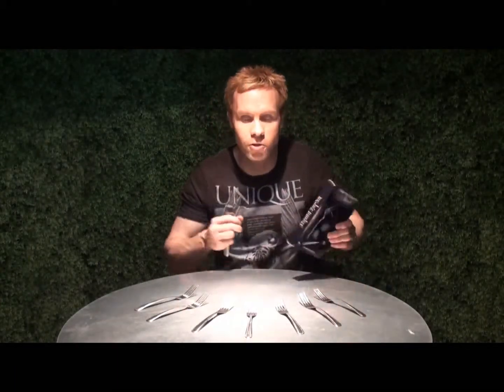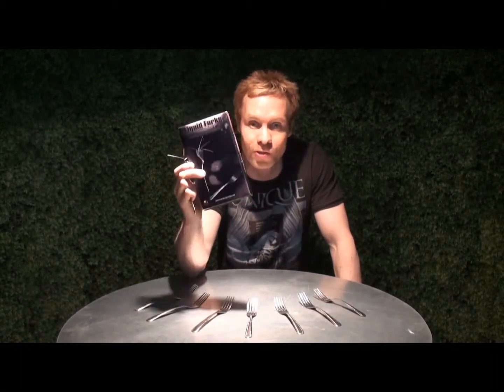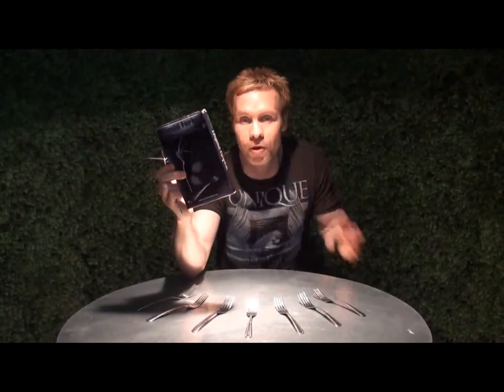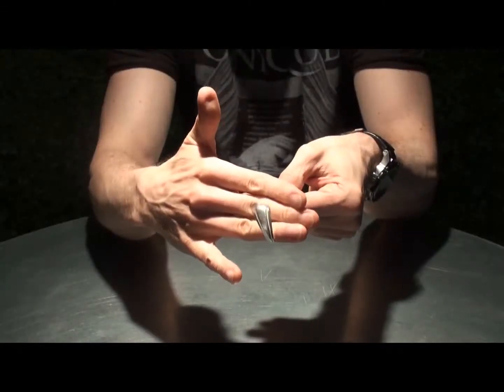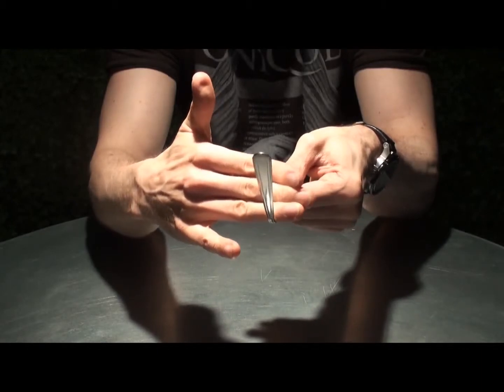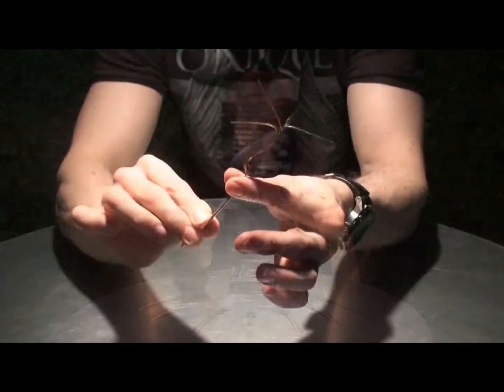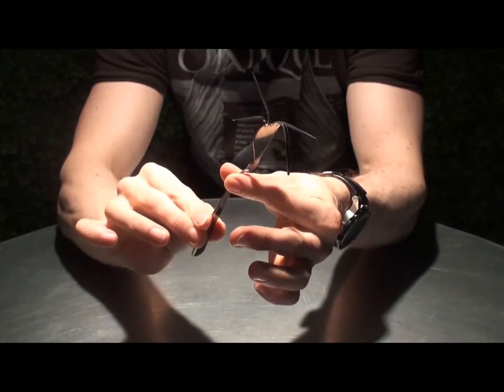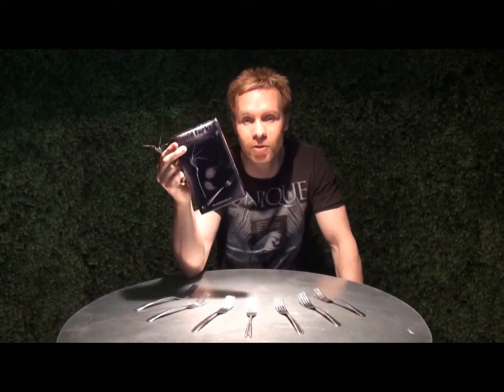Liquid Forks (Wizard FX)